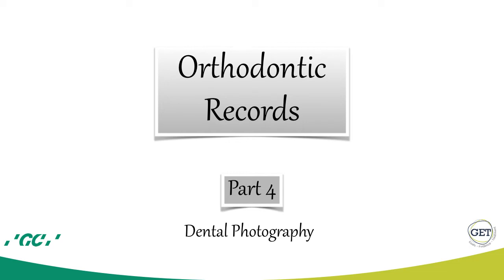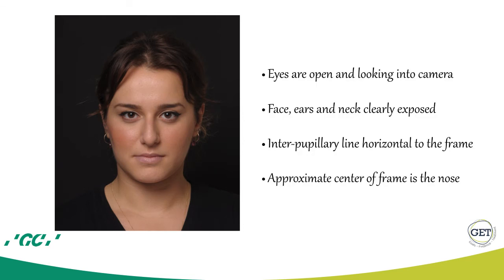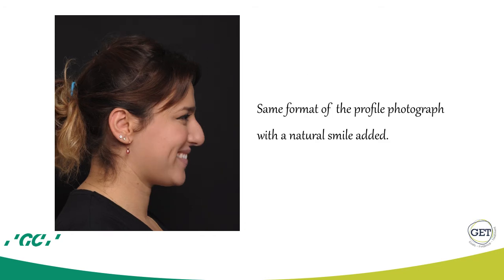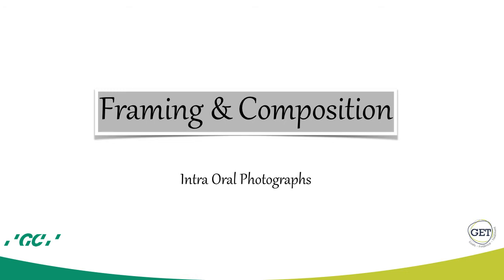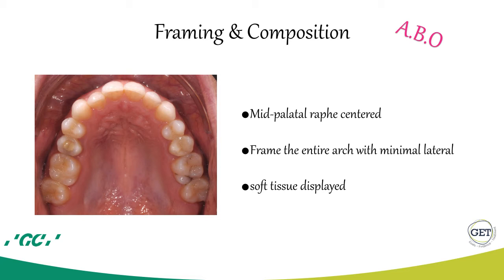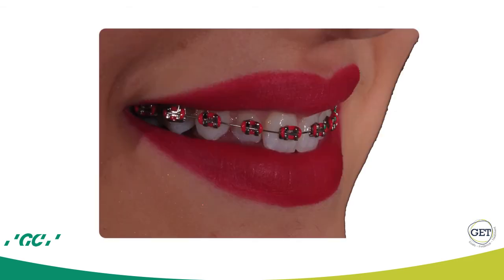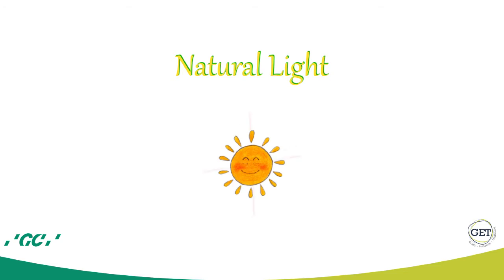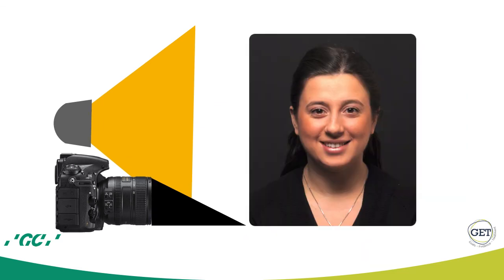12-Orthodontic Records 4